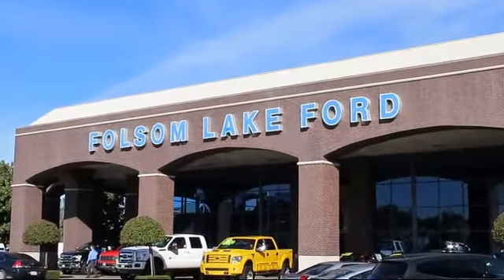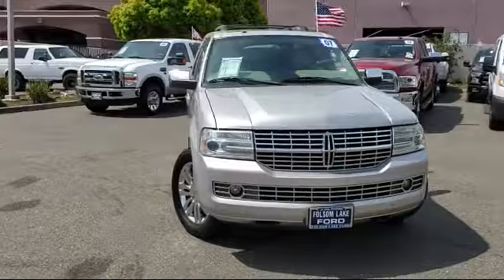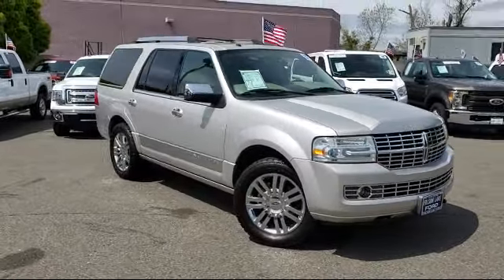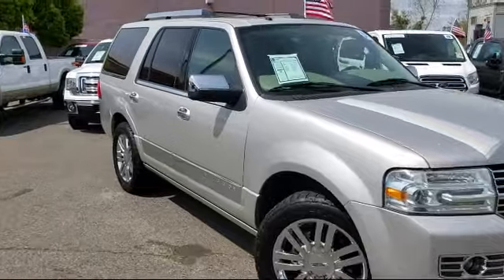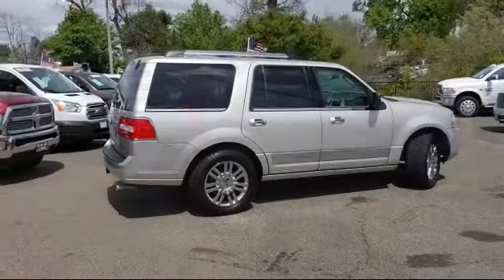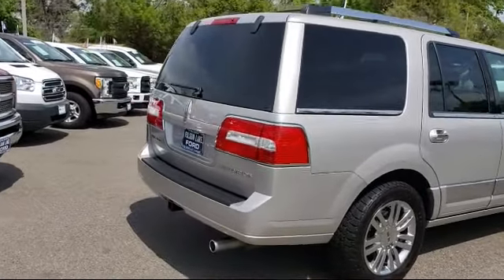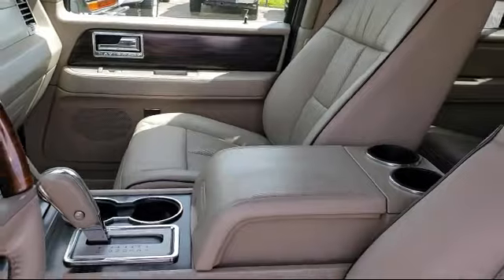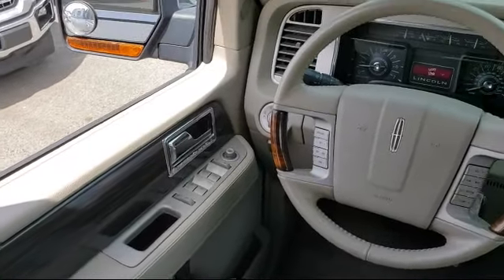2007 Lincoln NAVIGATOR Sport Utility Ultimate Folsom Sacramento Roseville Elk Grove El Dorado Hi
2007 Lincoln NAVIGATOR Sport Utility Ultimate Stock Number: AF39117 Vin:5LMFU28507LJ16245.

12755 Folsom Blvd.